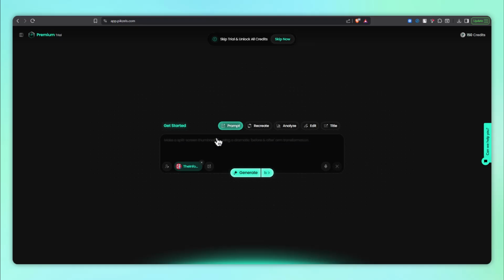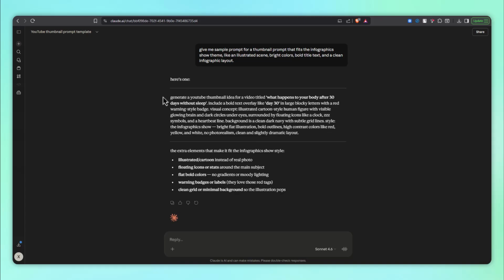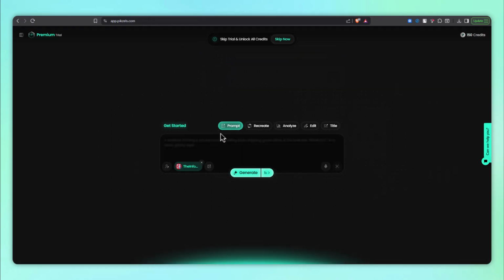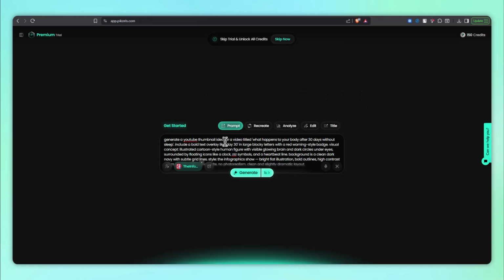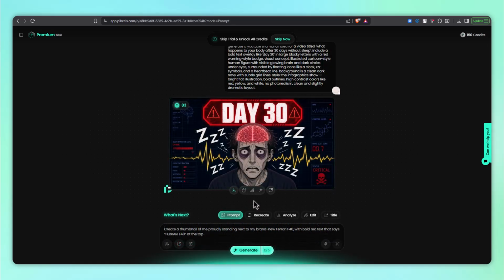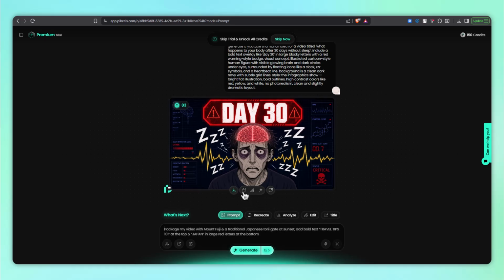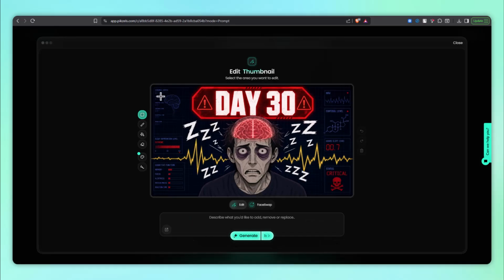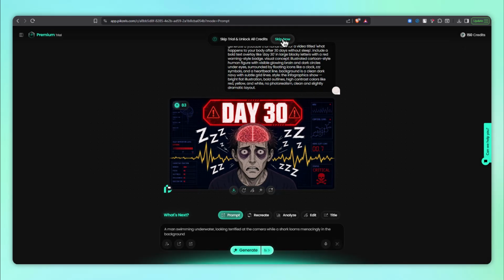How To Create Thumbnails Like The Infographics Show Using Pikzels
In this tutorial, you will learn exactly how to replicate the iconic art style of The Infographics Show to create high-click-through-rate thumbnails. Using the power of Pikzels AI, we break down the design process into simple steps that anyone can follow to achieve professional results.

Here is what you will learn in this video:
- How to generate custom characters in the Infographics style
- Setting up the perfect layout for educational storytelling
- Tips for choosing colors and fonts that stand out
- Using Pikzels AI features to automate your design workflow

This method is perfect for creators looking to increase their CTR and maintain a consistent visual brand across their channel.